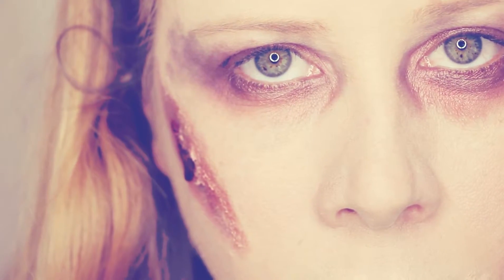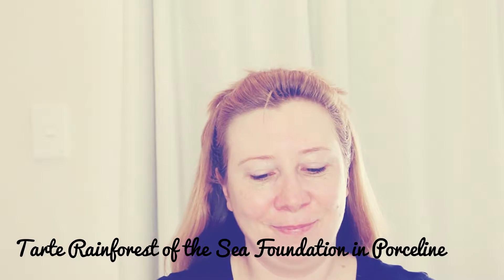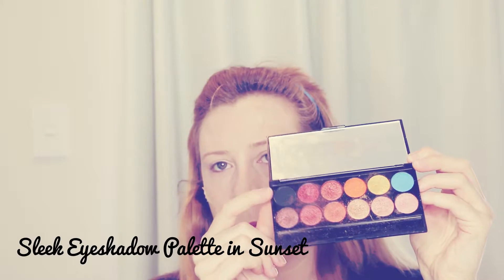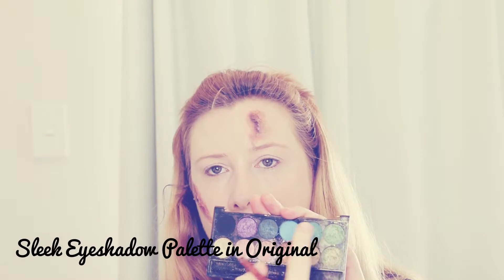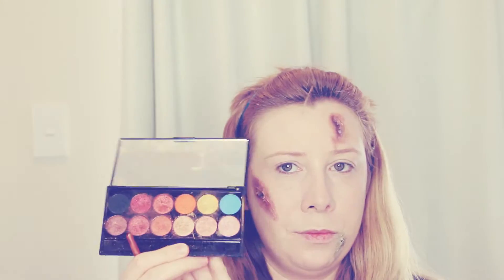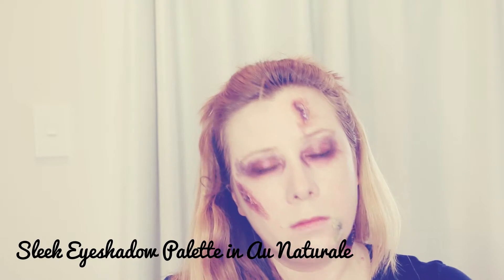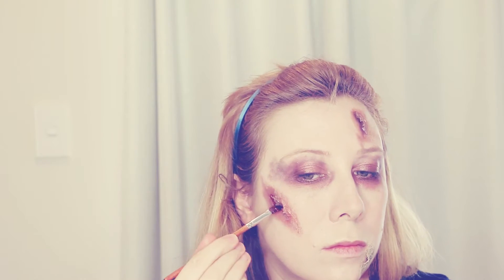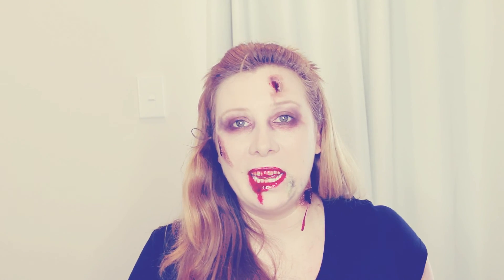Halloween: zombie makeup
Halloween is fast approaching and if you've been lucky enough to be invited to a party you may be stressing over what to do. I give you the classic zombie look!

This is quite an easy look to do though you may need a few things. Here's where to find them:

Social...